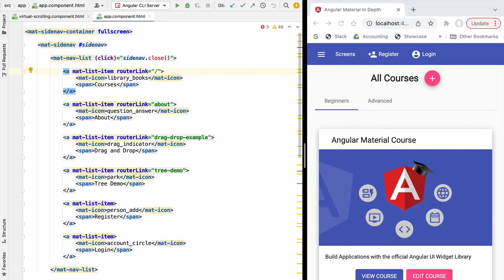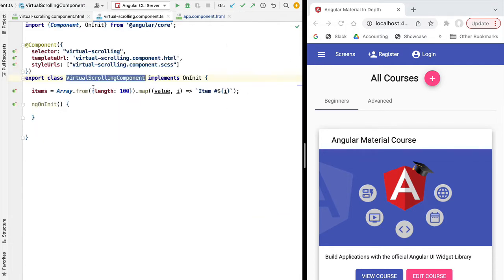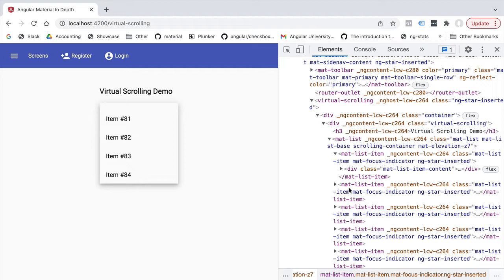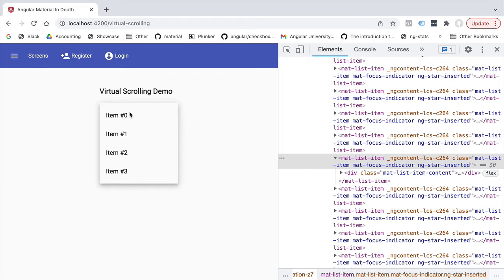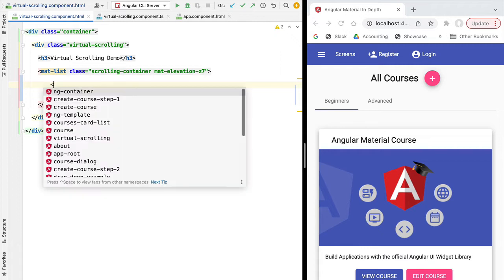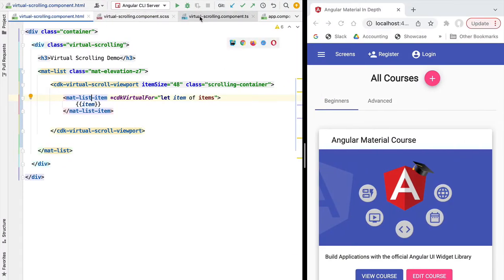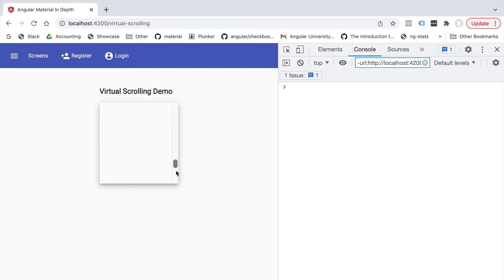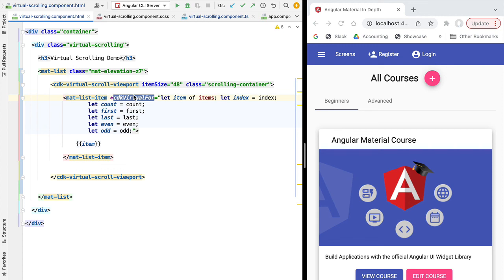💥 Angular Material Virtual Scrolling - Step-By-Step Explanation